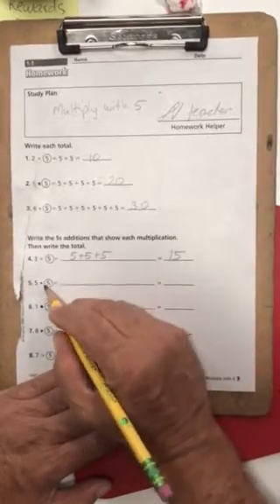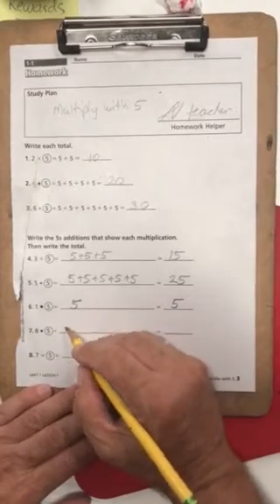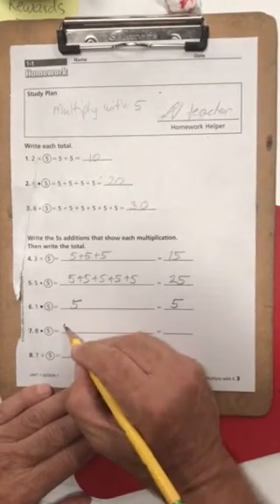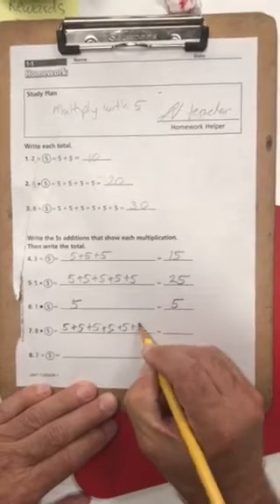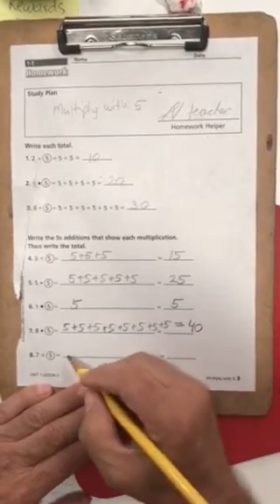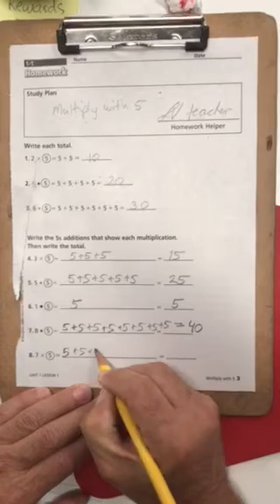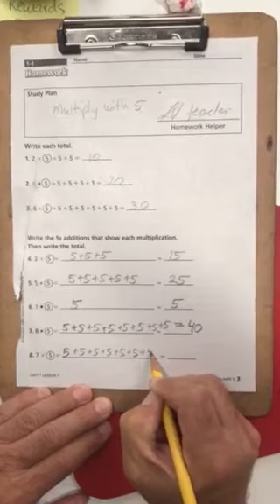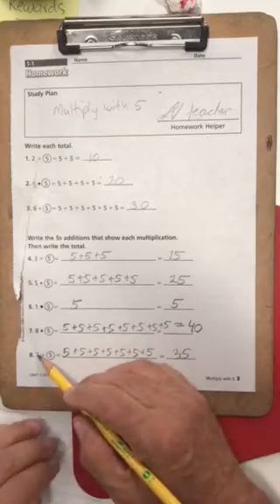Mr. Veszpeller Math Lesson 1.1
Multiply with 5